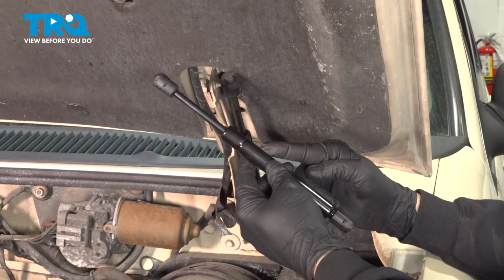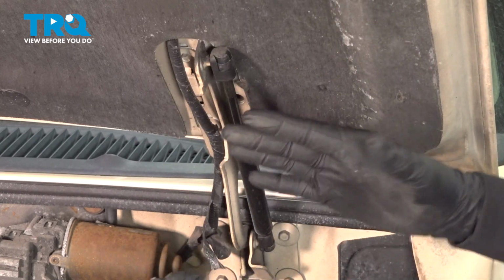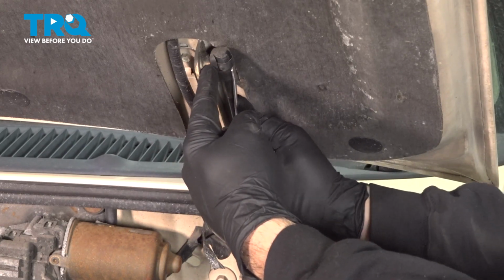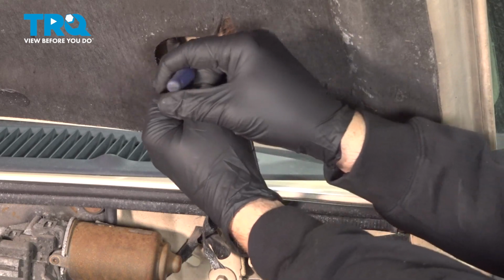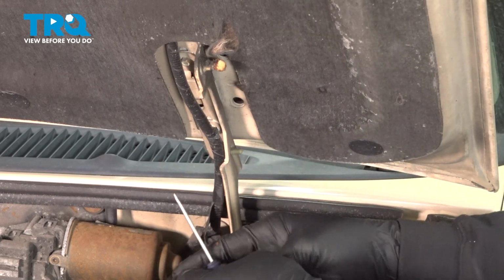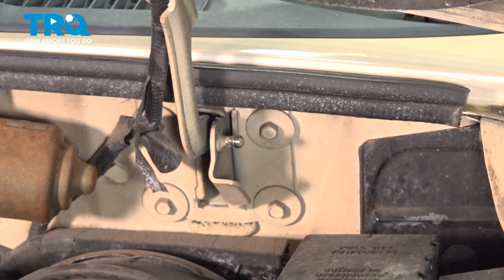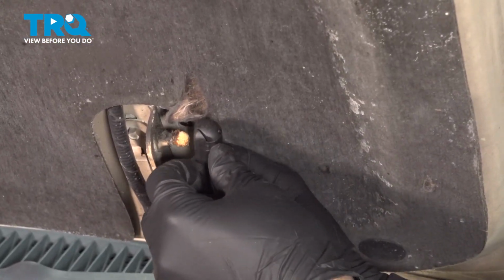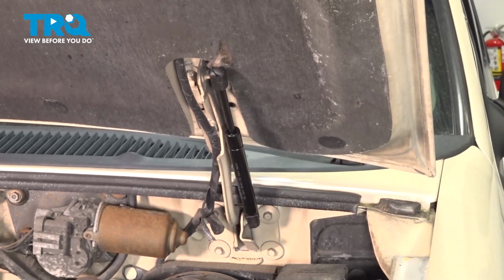How to Replace Hood Lift Support 1995-2001 Ford Explorer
Shop TRQ on Amazon
Hood Lift Support
Hood Lift Support Set

This video shows you how to install a hood lift support on your 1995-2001 Ford Explorer.

This repair was done on a 1997 Ford Explorer Limited 5.0L Sport Utility 4-Door 4WD Automatic and the process should be similar on the following vehicles:
1995 Ford Explorer
1996 Ford Explorer
1997 Ford Explorer
1998 Ford Explorer
1999 Ford Explorer
2000 Ford Explorer
2001 Ford Explorer

Tools you will need:
• Pocket Screwdriver
• Telescoping Hood Prop Rod